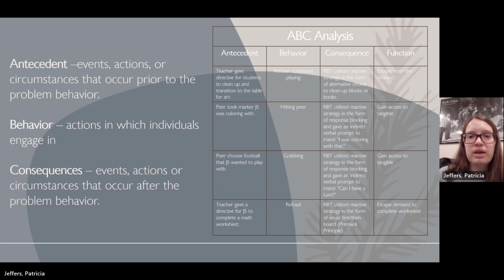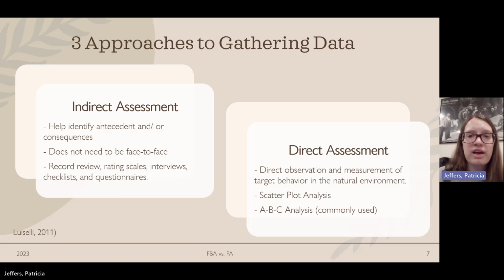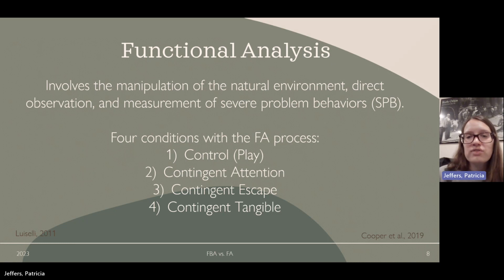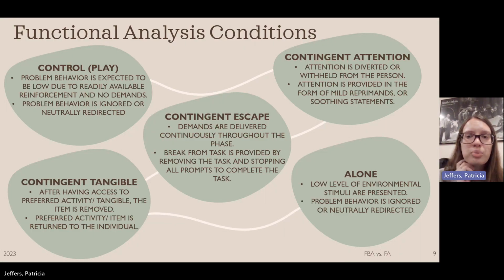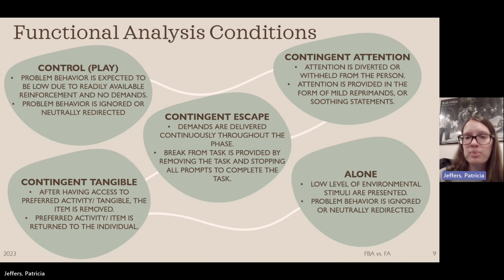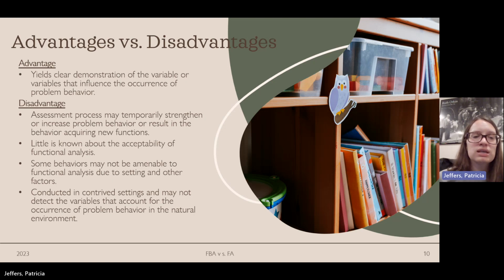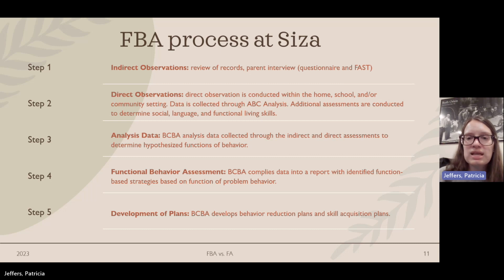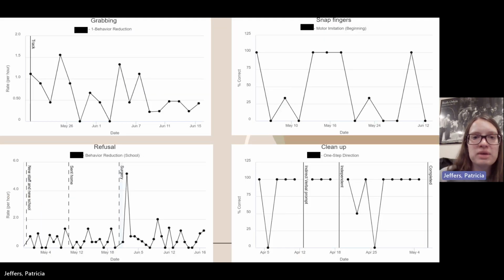SPCE683 802 Comparison of FBA vs FA